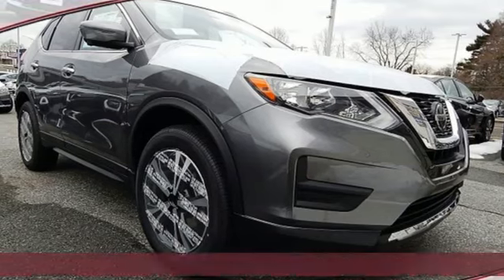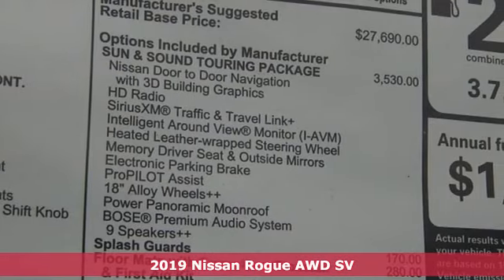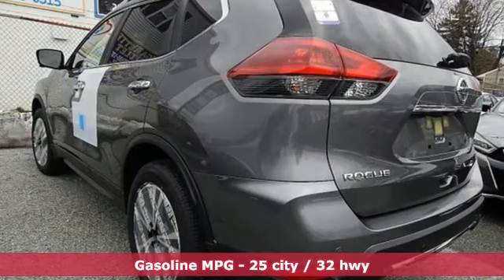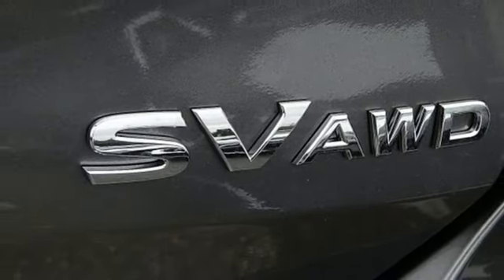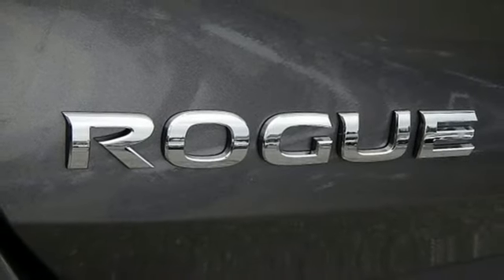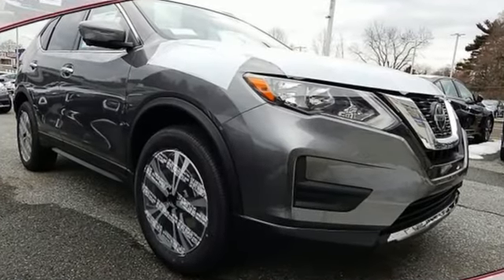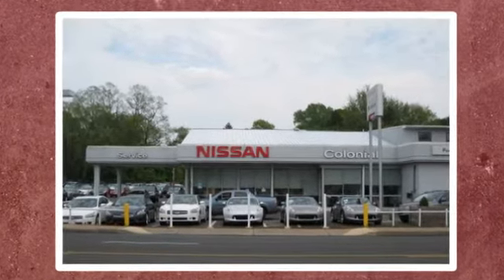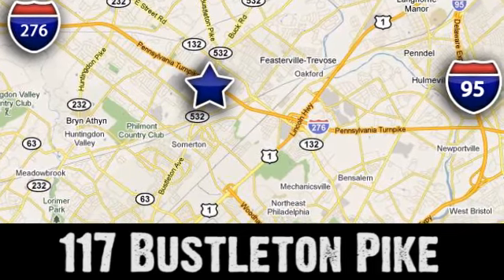2019 Nissan Rogue Feasterville Philadelphia, PA #72381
Year: 2019
Make: Nissan
Model: Rogue
Trim: SV
Engine: 4 Cyl. 2.5 L
Transmission: Variable
Color: Gun Metallic
Interior: Charcoal
Stock #: 72381
VIN: JN8AT2MV5KW391471

Address:
117 Bustleton Pike